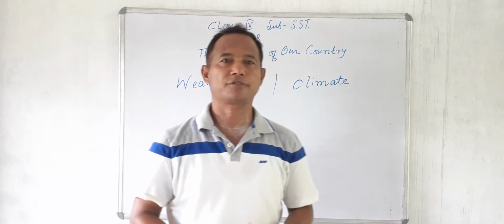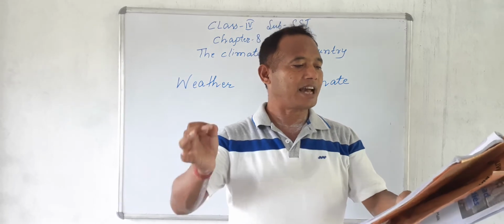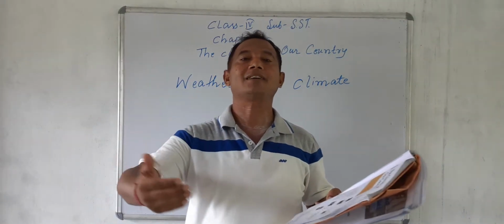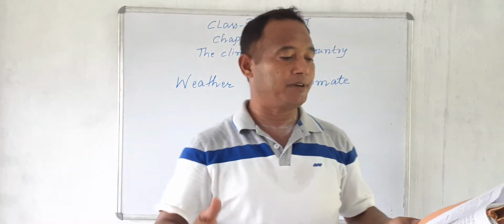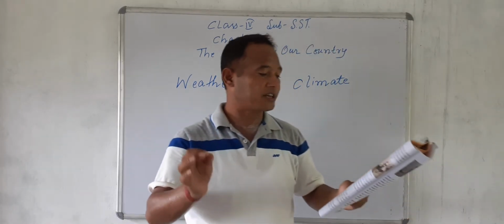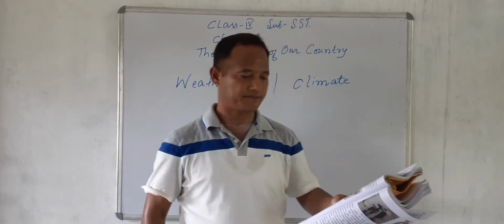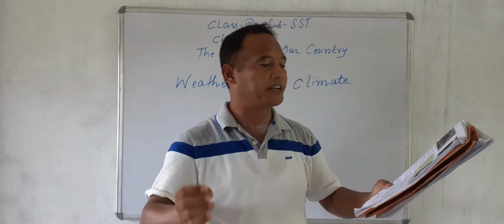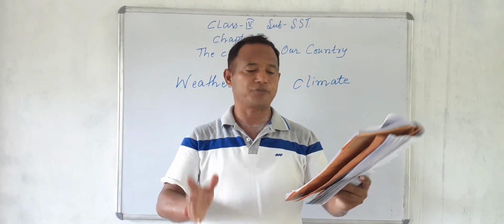ONLINE LEARNING 93 - CLASS IV (SST)